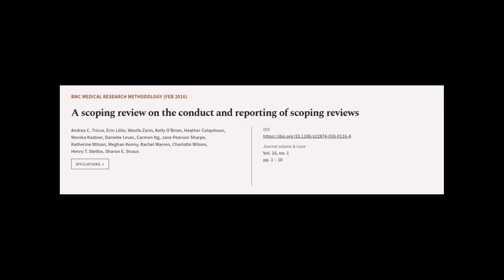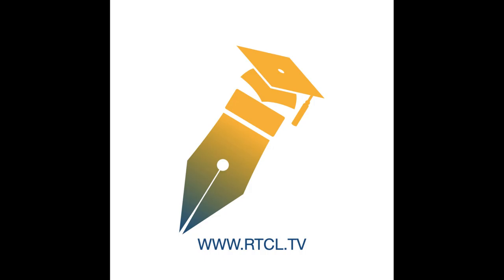A scoping review on the conduct and reporting of scoping reviews | RTCL.TV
### Keywords ###

### Article Attribution ###
Title: A scoping review on the conduct and reporting of scoping reviews
Authors: Andrea C. Tricco, Erin Lillie, Wasifa Zarin, Kelly O’Brien, Heather Colquhoun, Monika Kastner, Danielle Levac, Carmen Ng, Jane Pearson Sharpe, Katherine Wilson, Meghan Kenny, Rachel Warren, Charlotte Wilson, Henry T. Stelfox ,and Sharon E. Straus
Publisher: BMC
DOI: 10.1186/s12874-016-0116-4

### Video Timestamps ###
0:00:00 - Summary
0:01:03 - Title
0:01:09 - Tail
0:01:13 - End